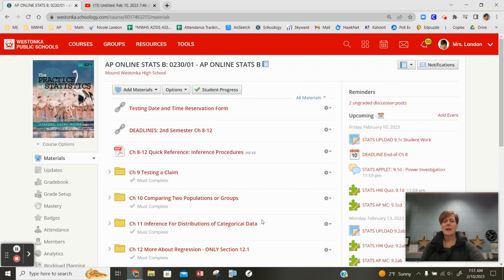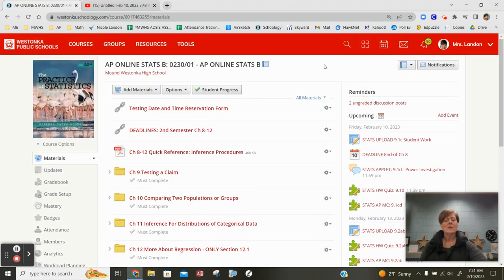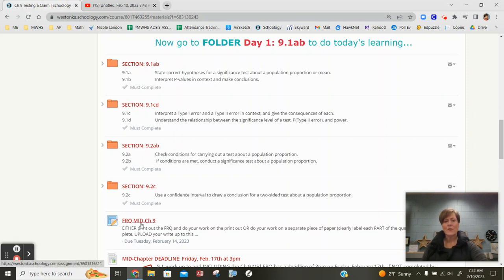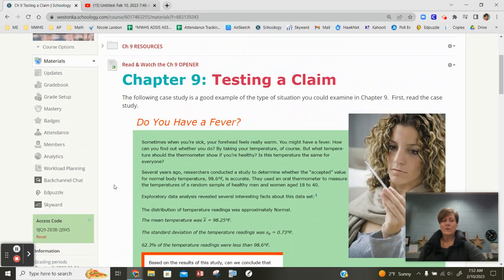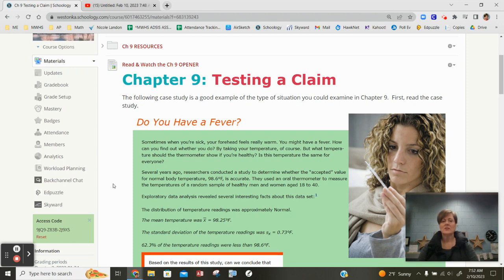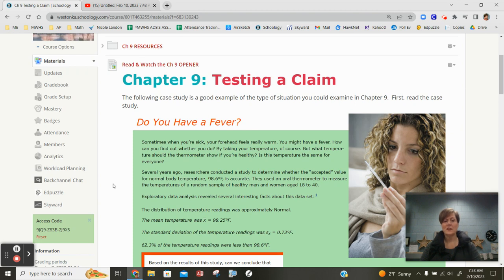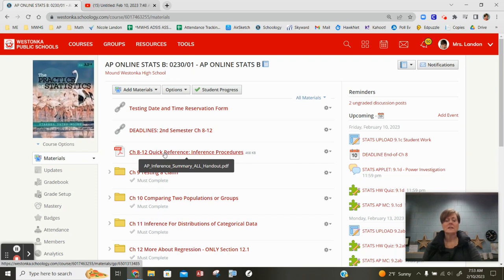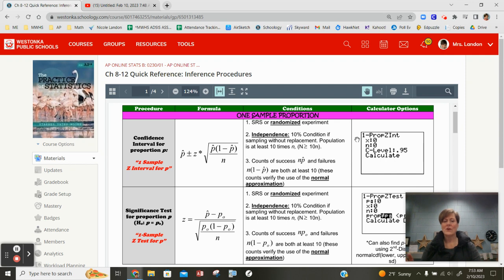Weekly Update Wee 4 S2 AP Stats